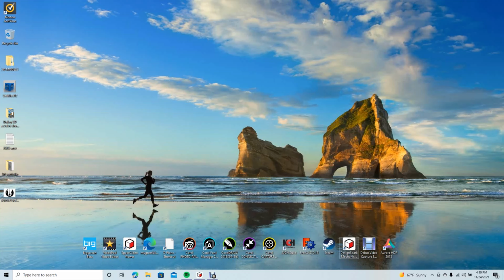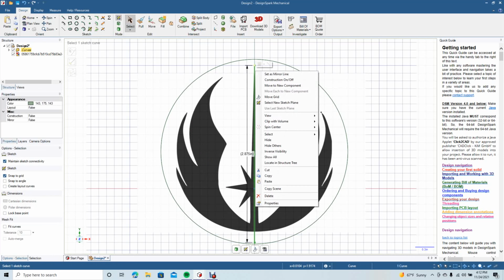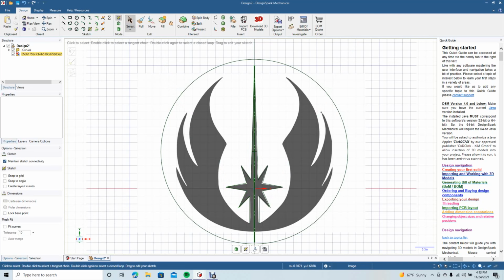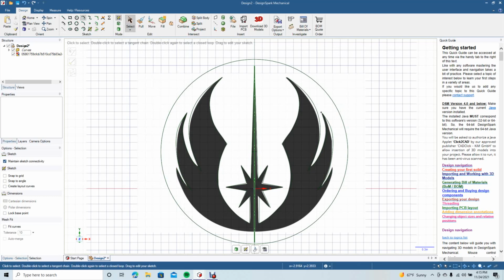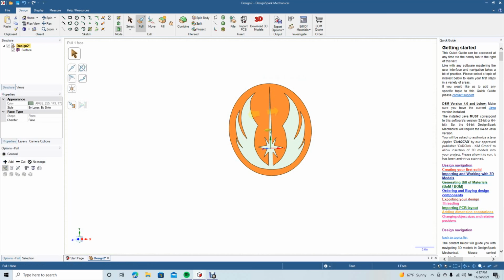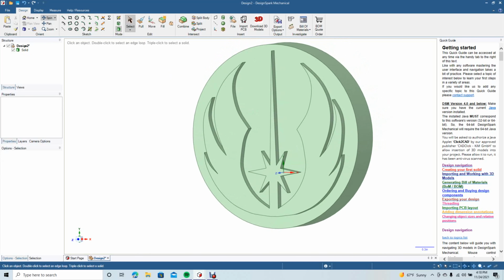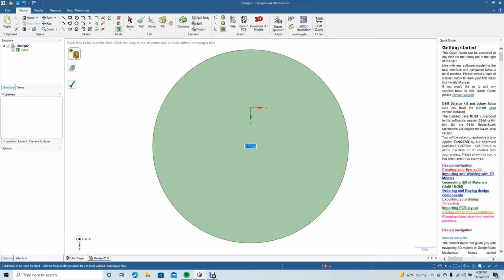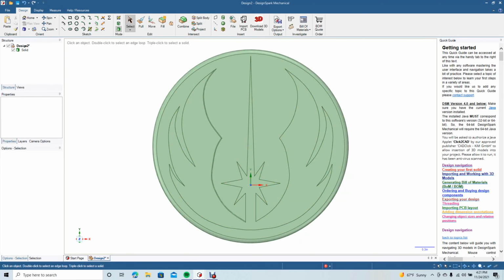Creating a Star Wars beer coaster with design sparks mechanical.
Creating a Star Wars beer coaster using design sparks mechanical.